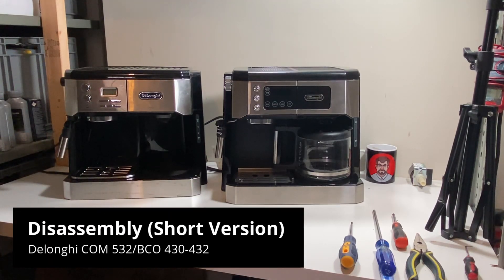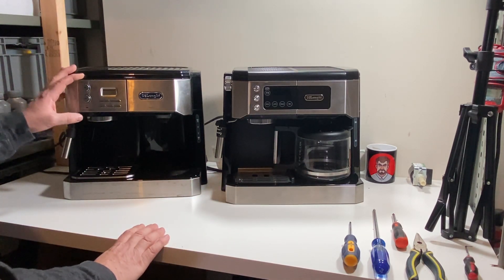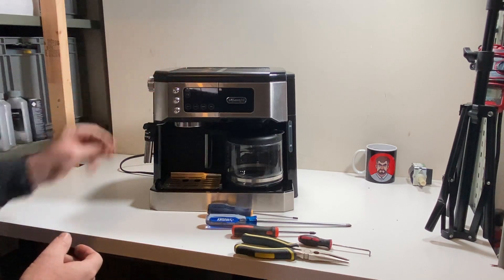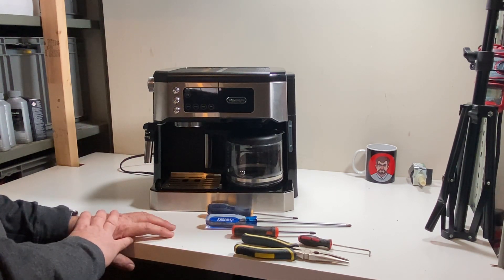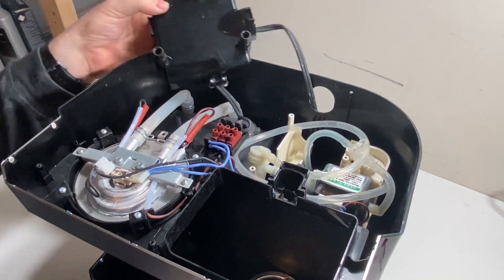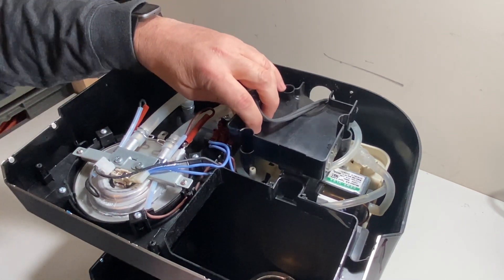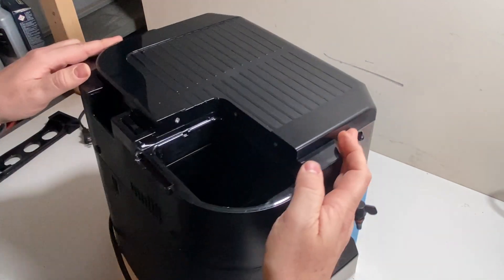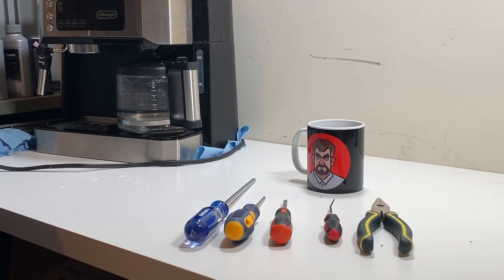Delonghi COM532/BCO430-432 Disassembly Guide (Short Version)